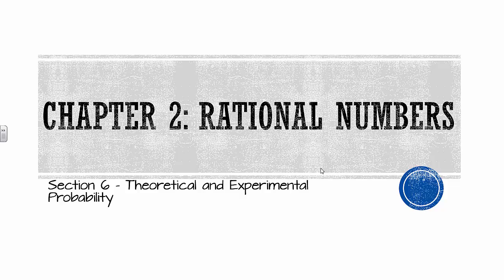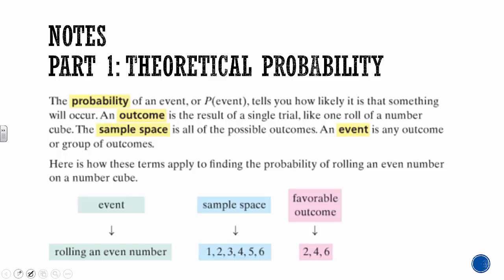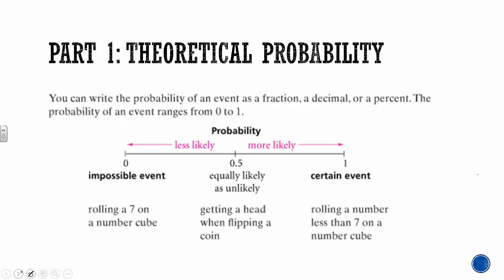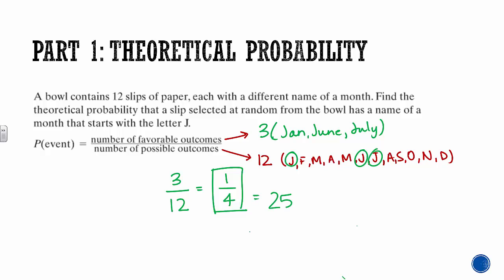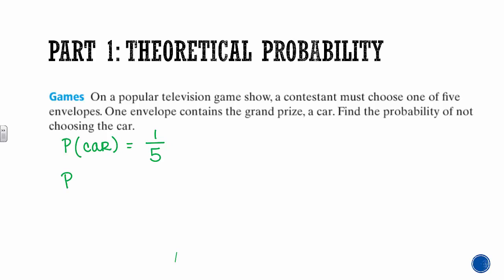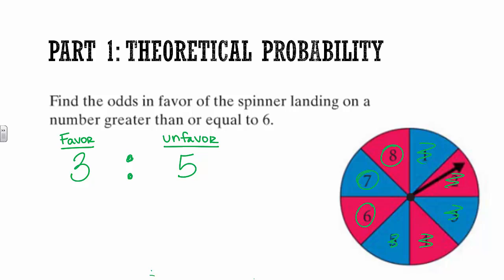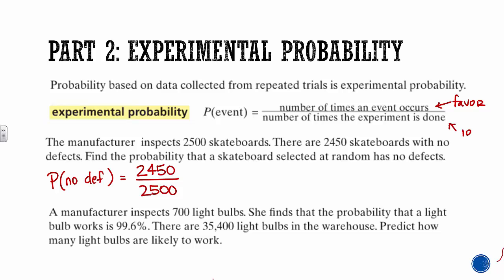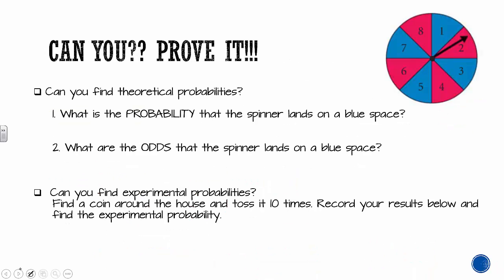Algebra 1: Section 2.6- Theoretical and Experiments Probabilities